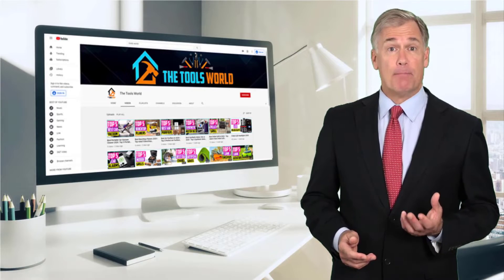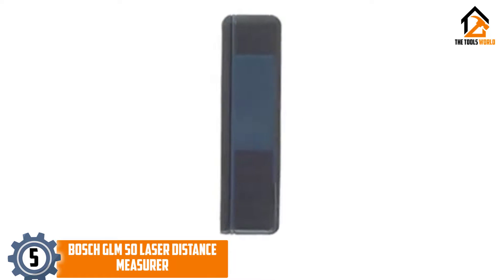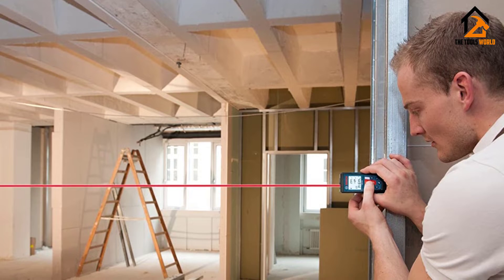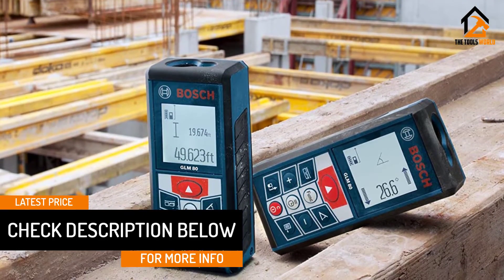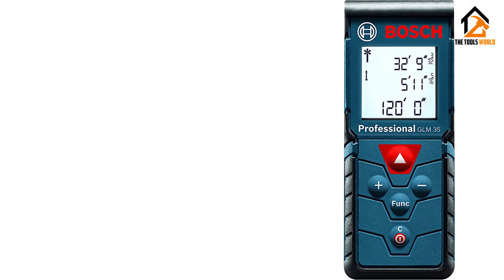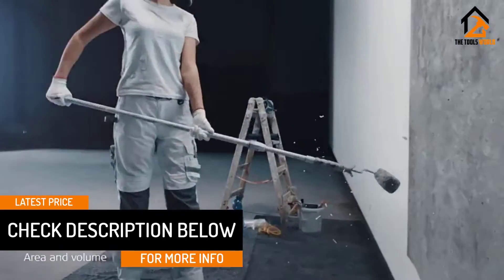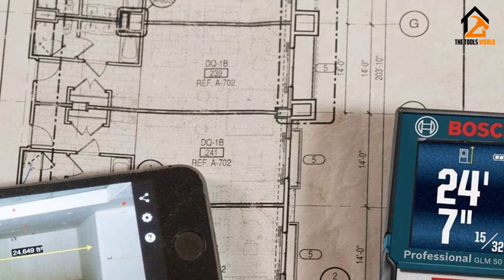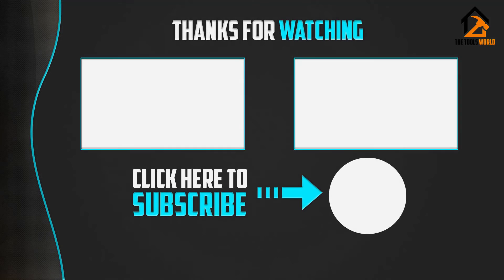Best Laser Measuring Tools for Calculating Distances Accurately.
▶️ In This video, We recommended the top 5 best Laser Measuring Tools.

▶️ 5. Bosch GLM 50 Laser Distance Measurer.

▶️ 4. BOSCH 265-Feet Lithium-Ion Laser Distance Measurer.

▶️ 3. BOSCH Compact Laser Distance Measure.

▶️ 2. Leica 838725 DISTO D2 New 330ft Laser Distance Measure.

▶️ 1. BOSCH Blaze GLM50C Bluetooth Enabled 165ft Laser.

In this video, we shortlisted the top 5 Best Laser Measuring Tools in 2022. We made this list based on our personal opinion. After performing our research based on their price, quality, durability, brand reputation, and other related issues, we ranked them with no particular request or influence. All of them maintain quality. If you want to buy Laser Measuring Tools, we think this list will be beneficial to you.

We hope you like the Laser Measuring Tools we selected for this year. If you have any questions related to the Laser Measuring Tools which are listed here, please leave a comment down below and we will get back to you as soon as possible.